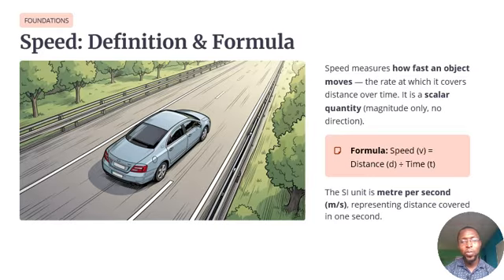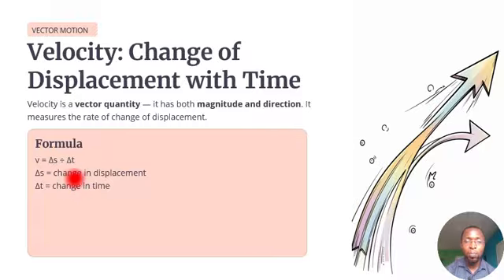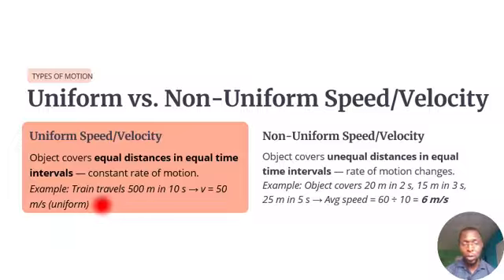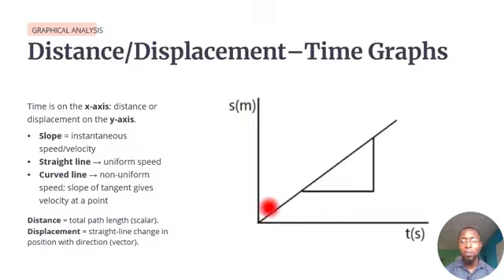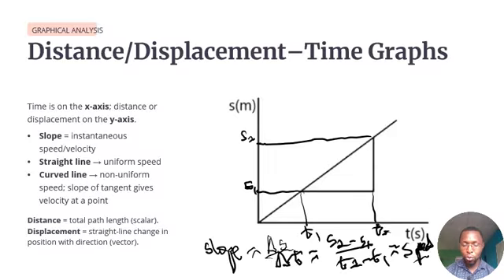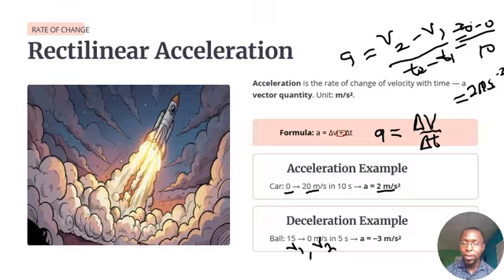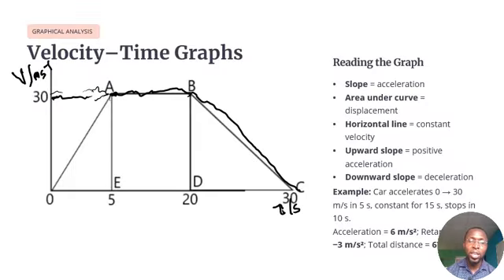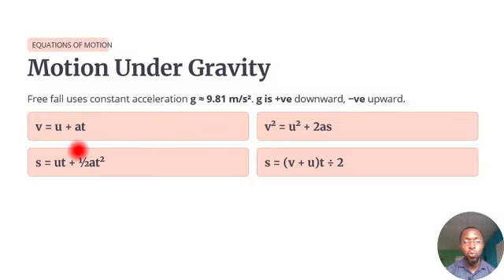SPEED,VELOCITY AND ACCELERATION